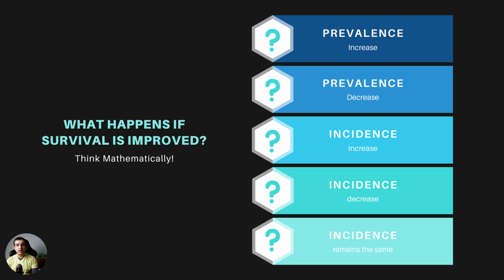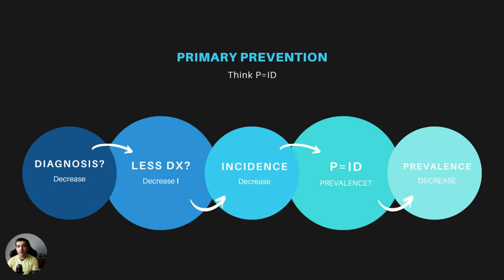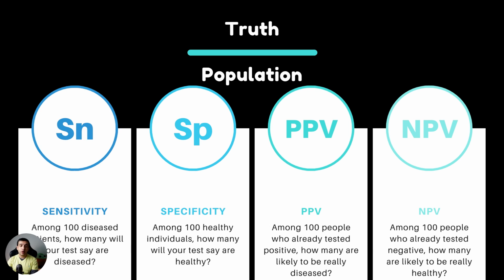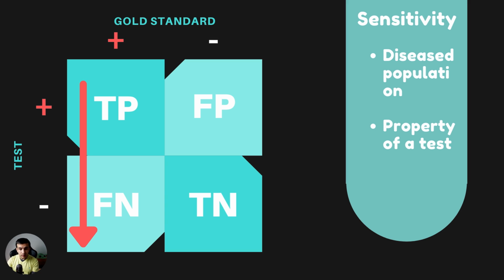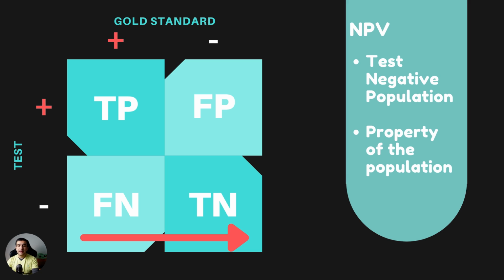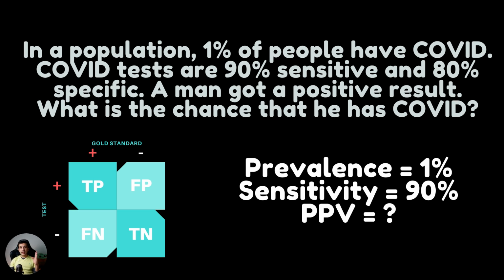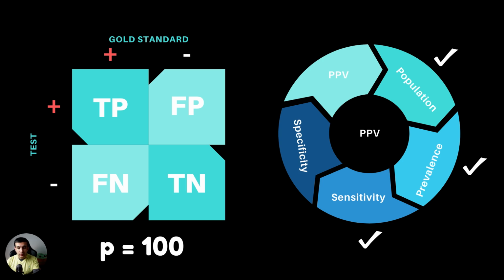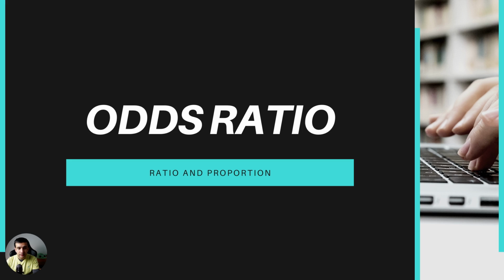Statistics for the USMLE Part I Session I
Various resources 📚 can help you prepare for USMLE. Most of them are freely 🆓 available on the internet 🕸️. We are NOT yet another resource; our offering here at USMLENepal is involvement and accountability. We are a group of committed doctors 🥼 from Nepal 🇳🇵 who are pursuing/have completed USMLE residencies in various subjects. Our goal is to point out the hurdles 🚧 and make your USMLE journey 🛫 as smooth as possible. Set your USMLE goals, target date, milestones, and get started with the confidence that you will succeed. Get your USMLE coach today and get started in a journey that begins again when you Match.